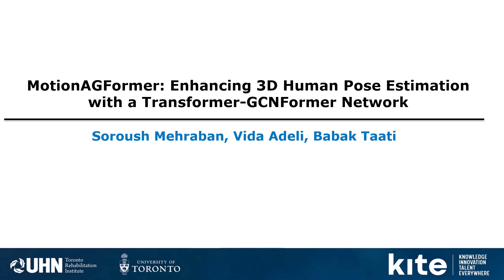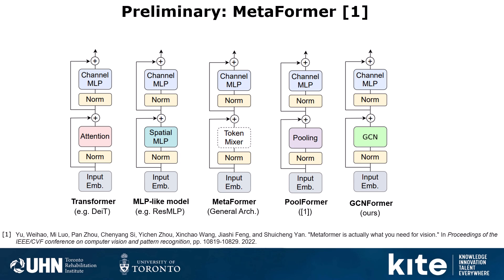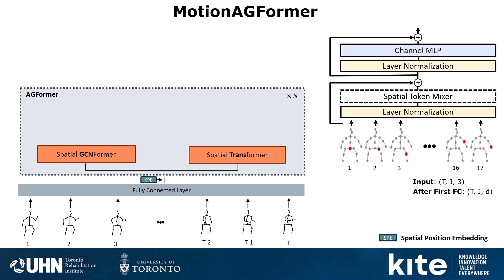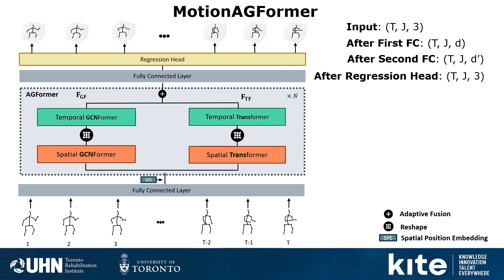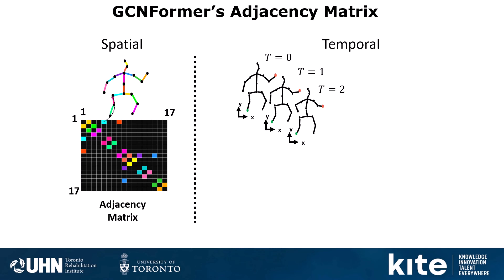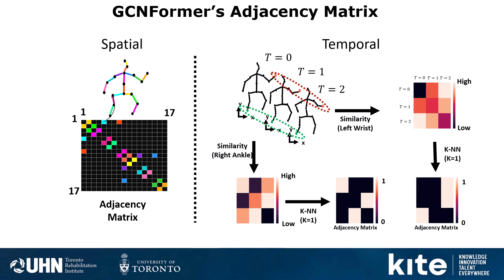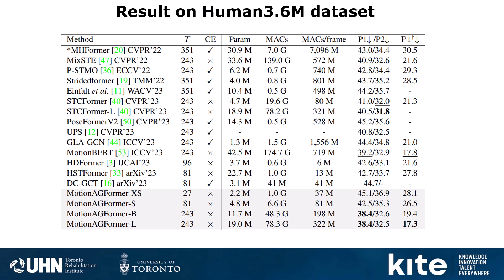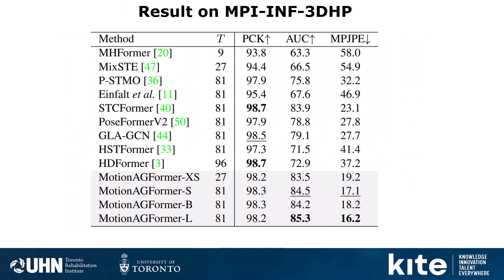MotionAGFormer (WACV2024): Enhancing 3D Human Pose Estimation with a Transformer-GCNFormer Network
In this video, I review the MotionAGFormer paper for the task monocular 3D human pose  estimation.

Table of content:
00:00 Intro
00:10 MetaFormer and GCFormer
01:25 MotionAGFormer
03:52 GCNFormer's Adjacency Matrix
06:34 MotionAGFormer Variants
06:56 Results and Comparison